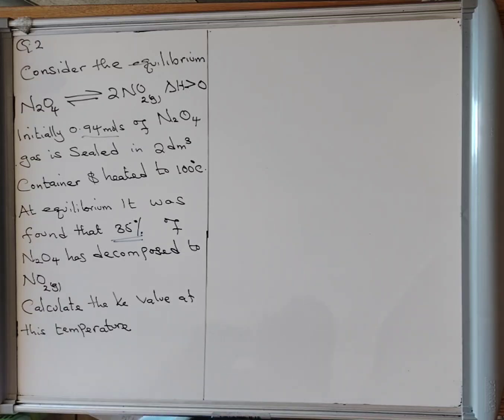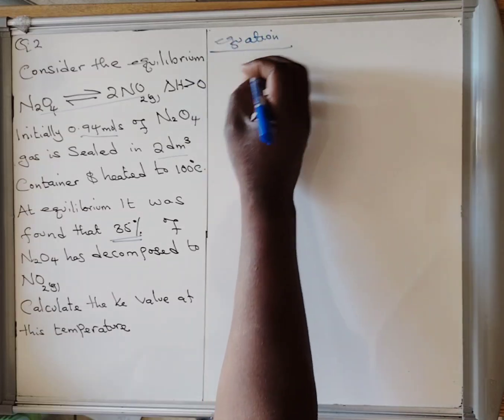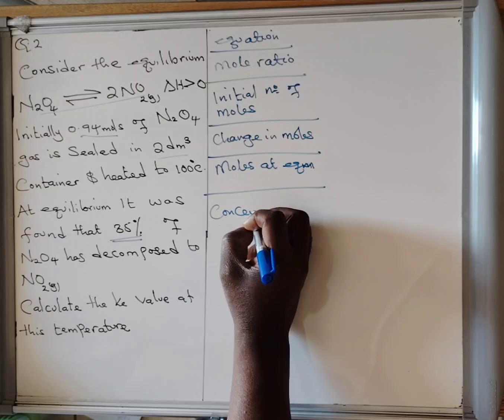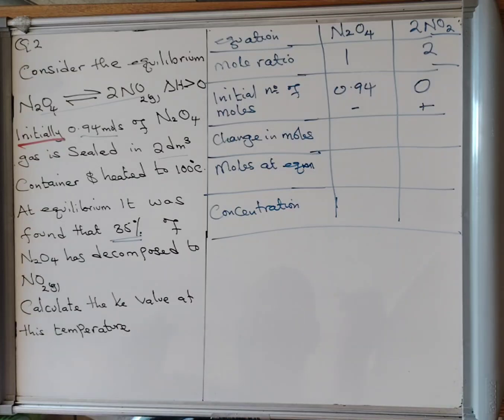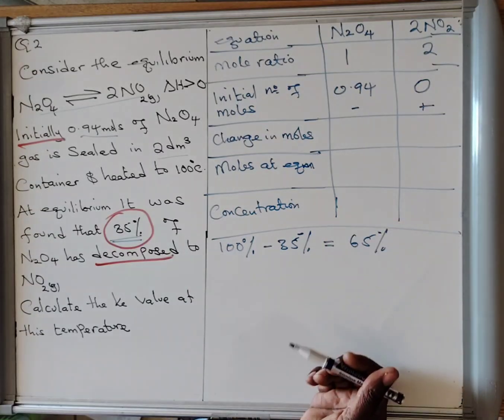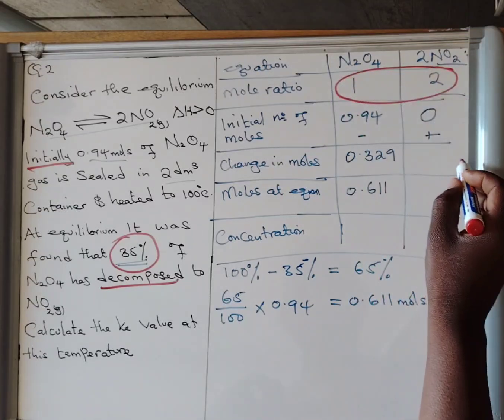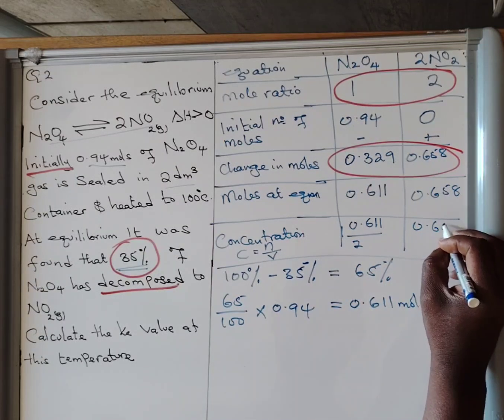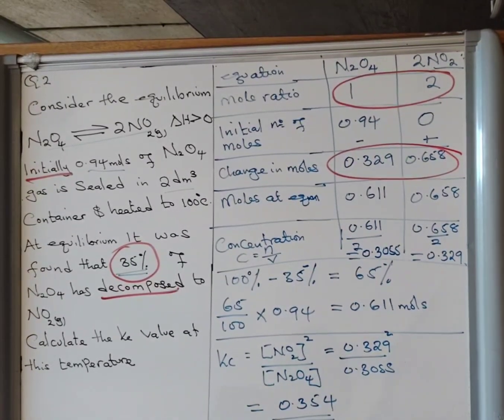Grade 12 Chemical equilibrium